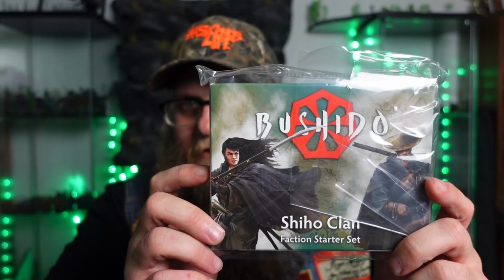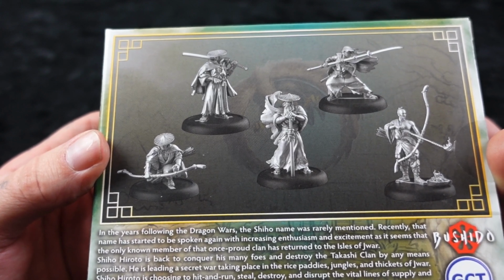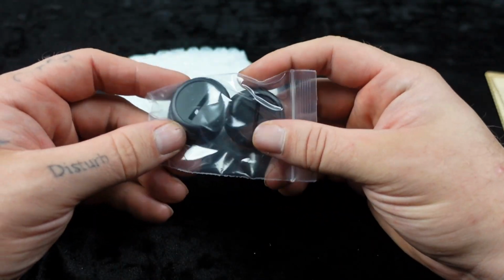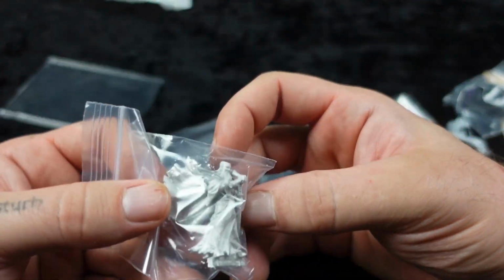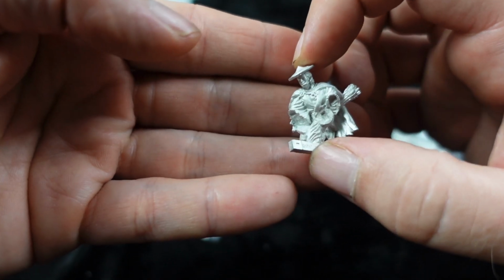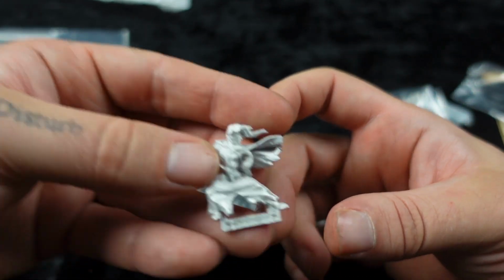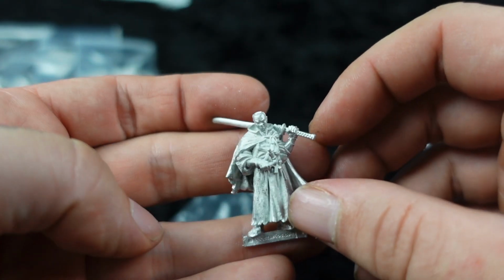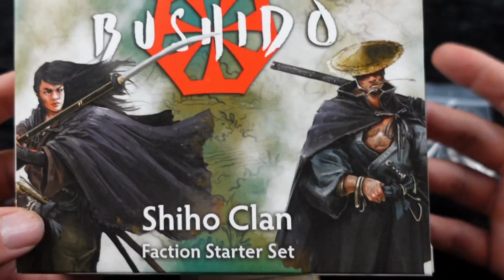Shiho Clan Unboxing | The Pile of Opportunity